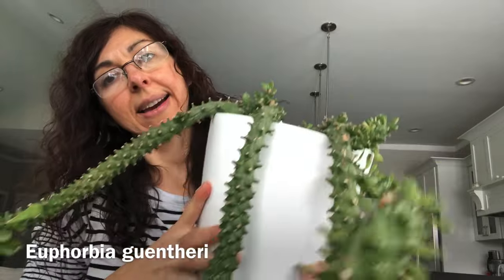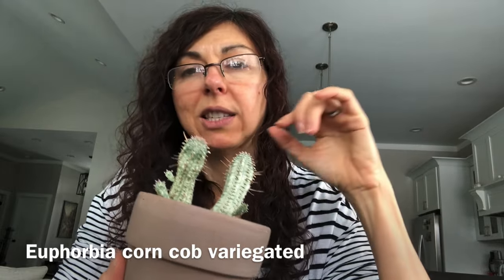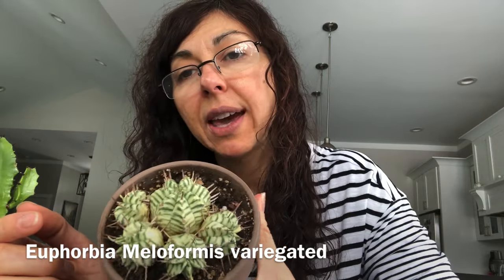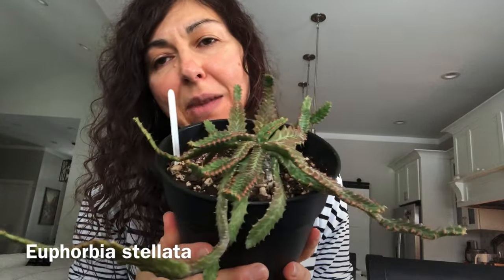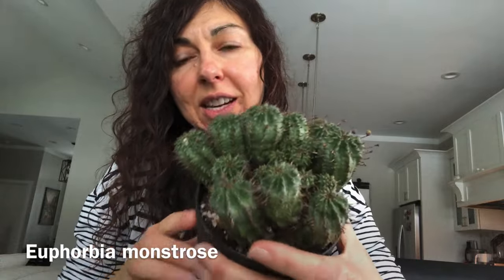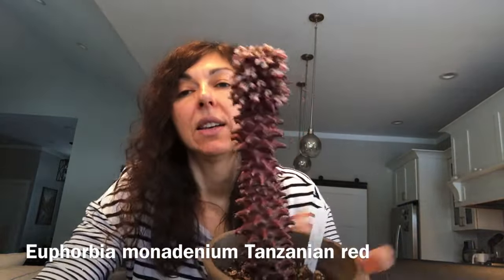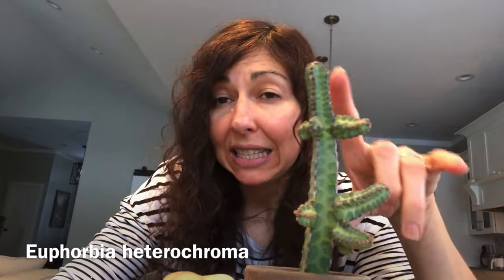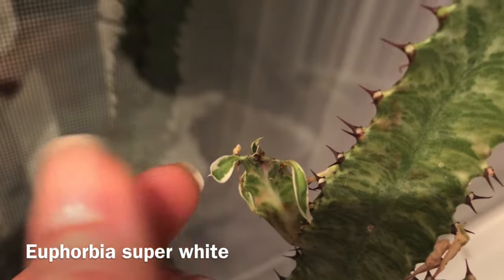Euphorbia Collection Update and Problems with Two Euphorbia Plants Drying Up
Link to last year's video about my euphorbia collection so you can compare the plants and see other tips I shared

You can also check play list I created on my channel that is about euphorbia care, probation and identification.